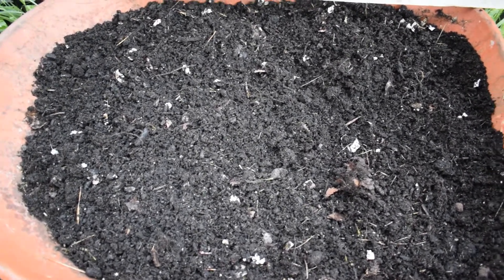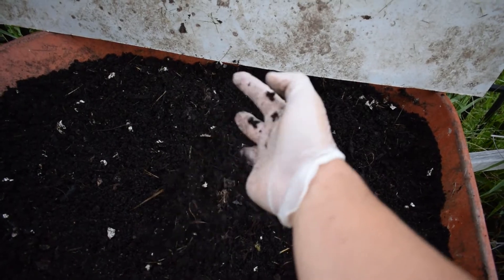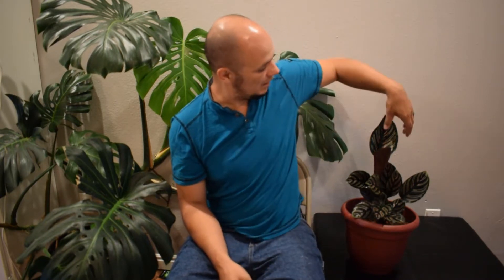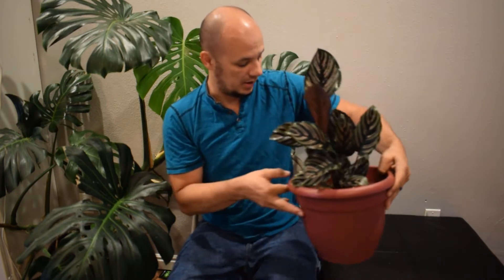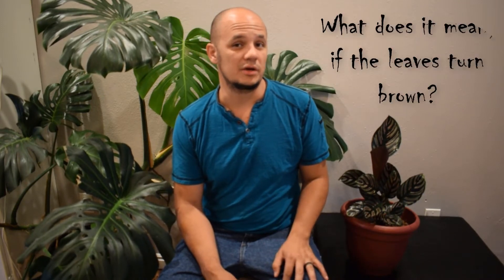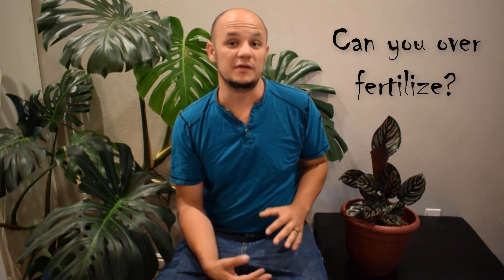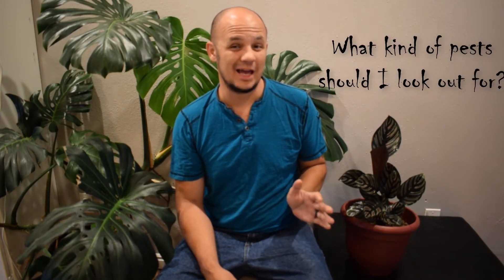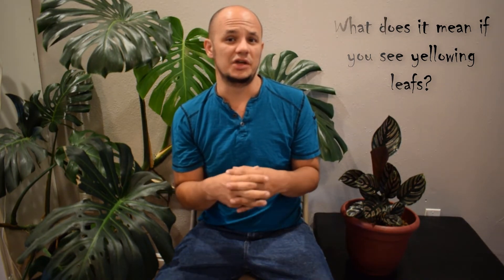Calathea ornata, pinstripe, zebra plant how to grow info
In this video I go over how to grow and the information needed to grow the Calathea ornate plant.
I really like this plant for its glossy leaves, and pale pink stripes on the front. But most of all I really like the purple or dark maroon color that is on the back. This plant is considered to be a harder plant to grow, but with the right information on how to grow it . It really isn't that bad.

If you have any questions leave comment(Im good at responding).
In my videos, I sometimes make use of copyrighted material.